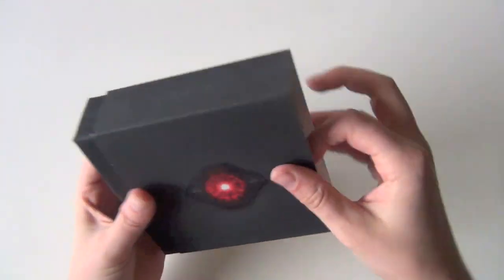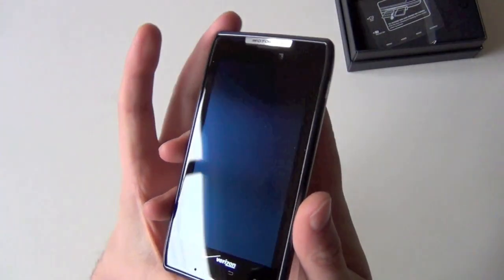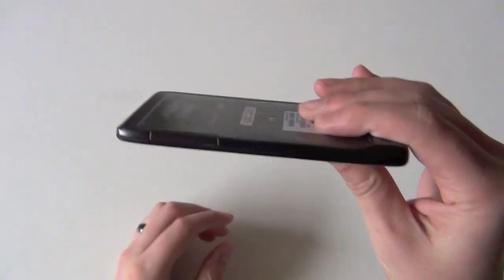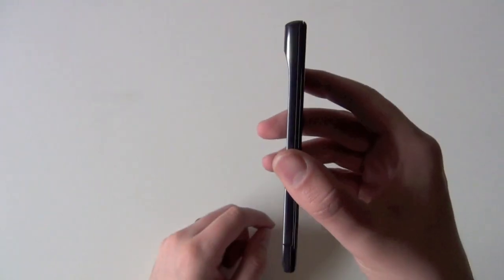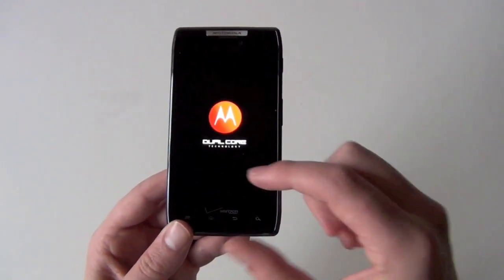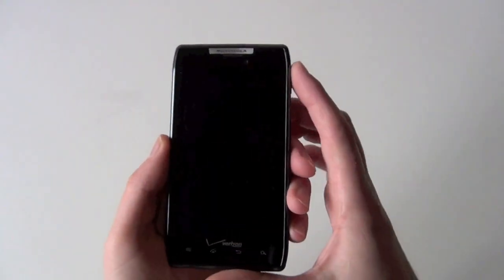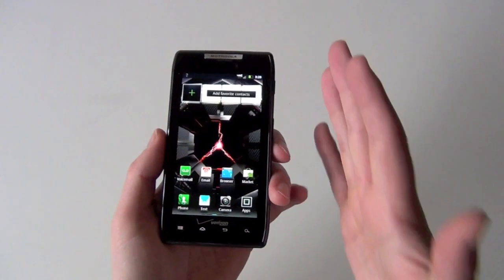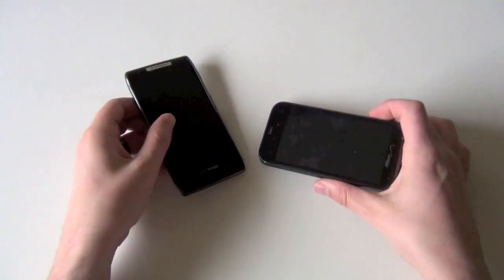DROID RAZR by Motorola - Unboxing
- Quick unboxing of the DROID RAZR to end our two part series which included the HTC Rezound.